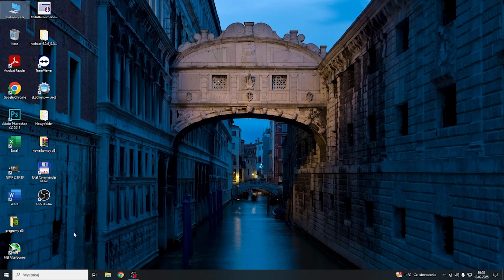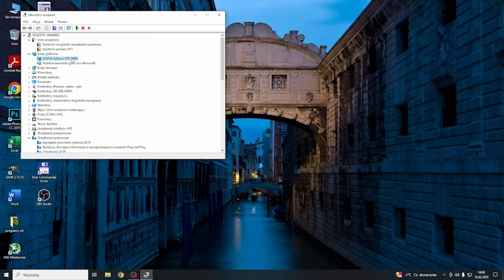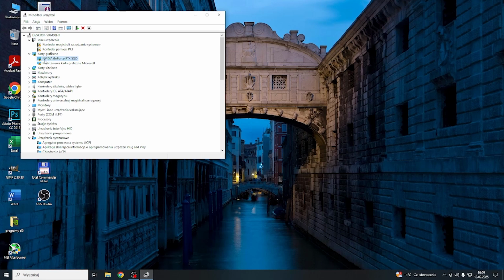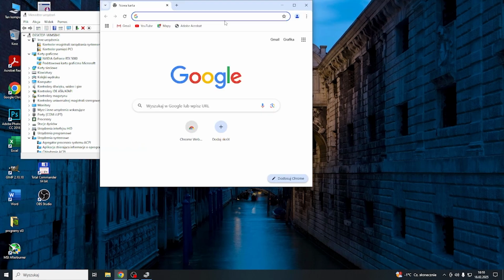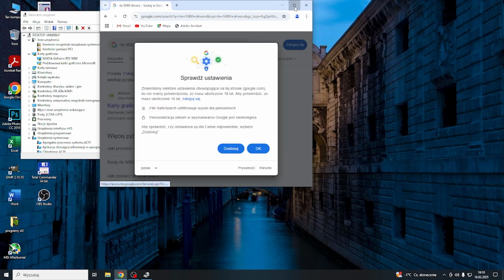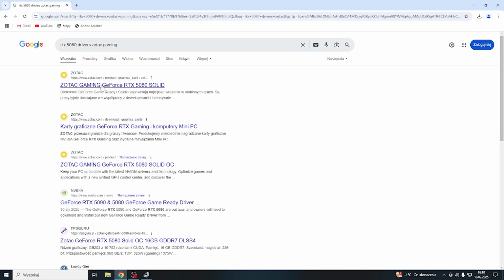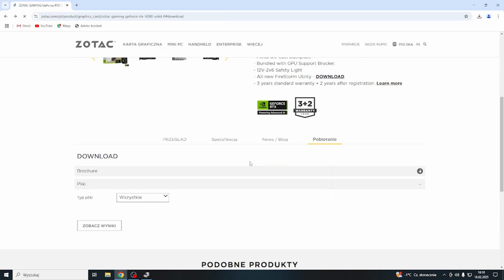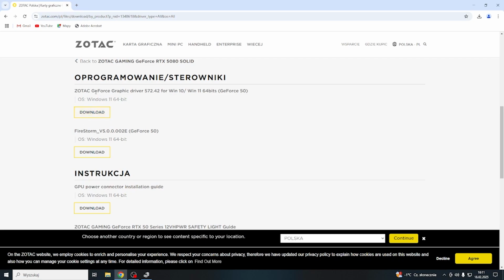What if PC doesn't Detect the NVIDIA GeForce RTX 5080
Is your PC failing to detect your NVIDIA GeForce RTX 5080? Don’t worry—this video will walk you through the common reasons and quick fixes for this issue. From checking hardware connections to updating drivers, you'll learn how to resolve detection problems step by step. Perfect for anyone struggling to get their GPU recognized and running smoothly!

PC not detecting NVIDIA RTX 5080? How to fix GPU detection issues NVIDIA RTX 5080? Why is my NVIDIA RTX 5080 not showing in Device Manager? How to update drivers for NVIDIA RTX 5080? How to check GPU connection NVIDIA RTX 5080? How to troubleshoot NVIDIA GeForce RTX 5080 detection problems? How to reinstall NVIDIA RTX 5080 drivers?